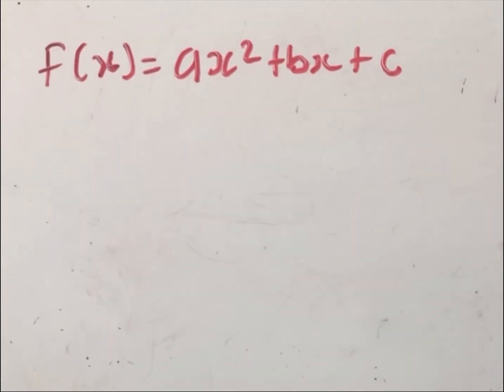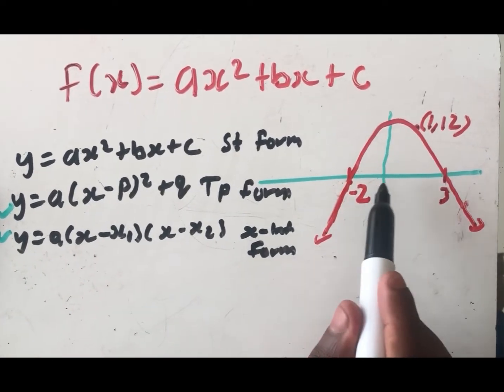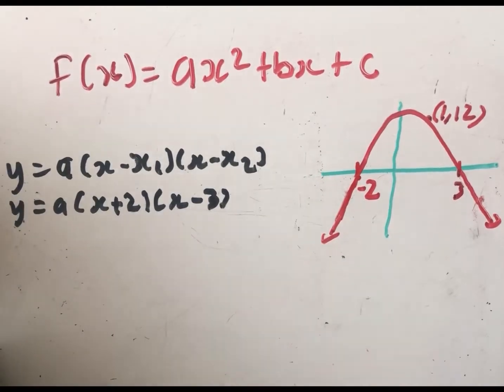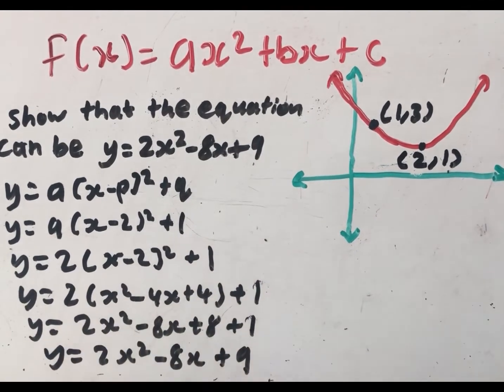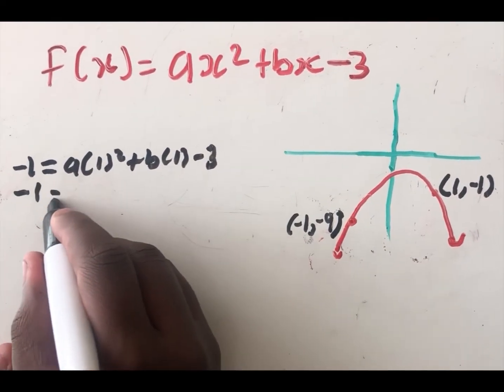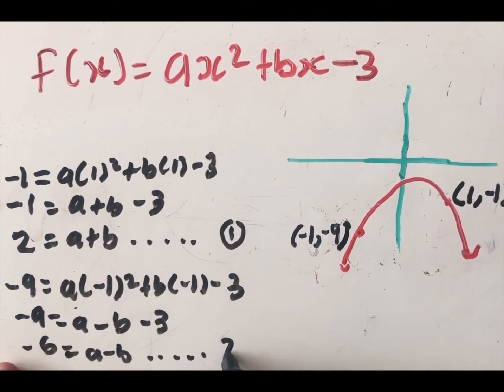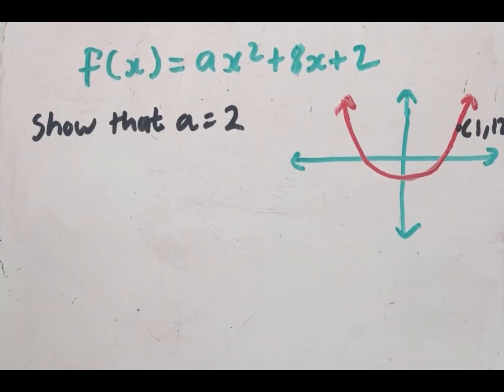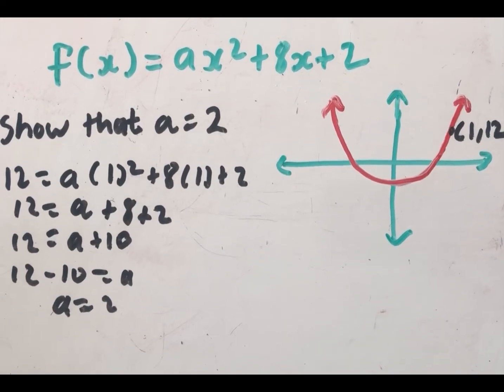four ways to find the equation of the parabola functions grade 11 and grade 12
how to find the equation of the parabola
functions

how to find the equation using the derivative